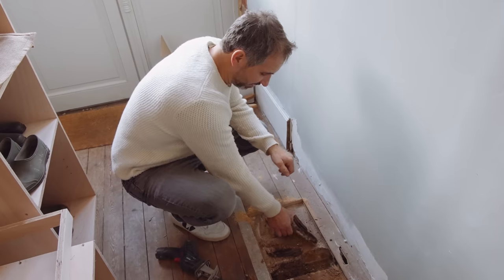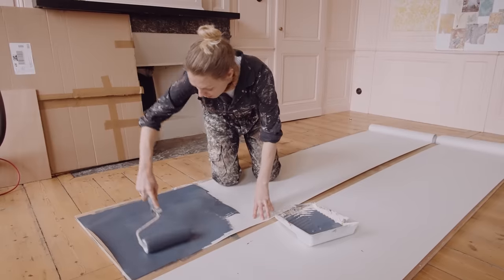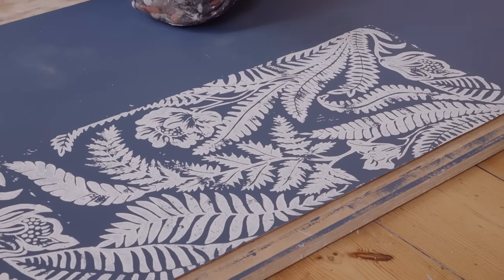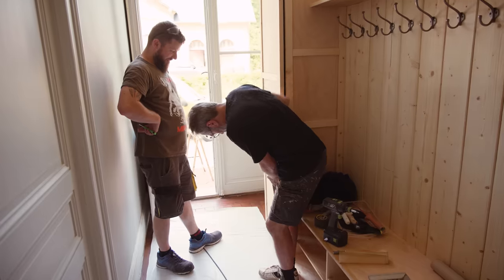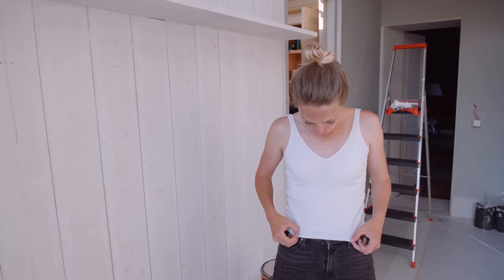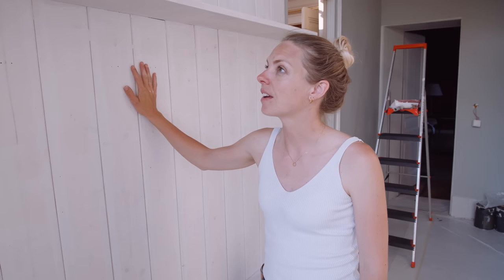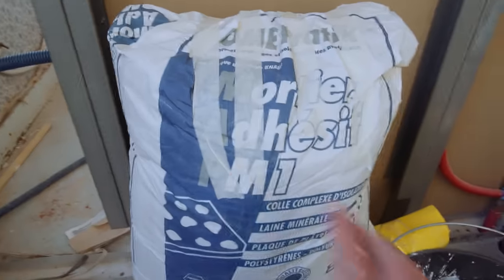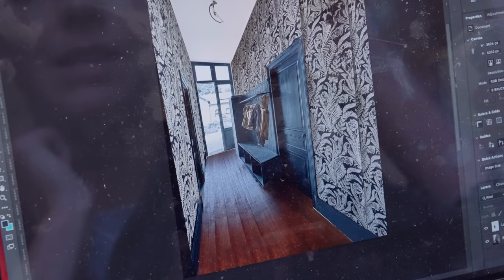Chateau Entrance Transformation & DIY Wallpaper Reveal.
Huge progress on our bootroom renovation. Anna designed and printed a new Wallpaper and we need your help for a colour choice. to save 10% off your first purchase of a website or domain using code HOWTORENOVATEACHATEAU

If you like the classical music in our videos, please check out Audax Records, the label of our incredible talented friend and musician Johannes Pramsohler.